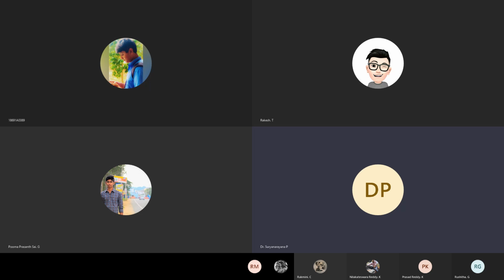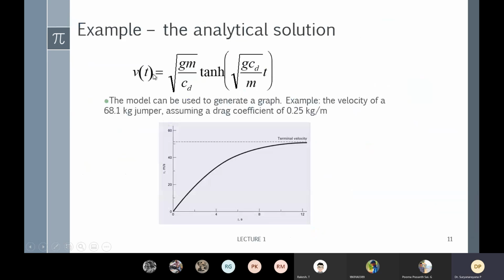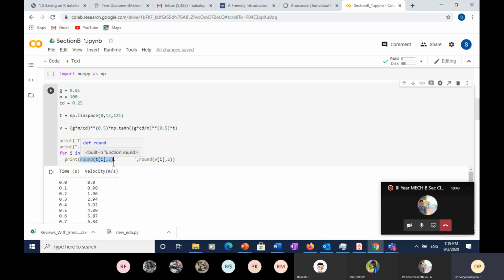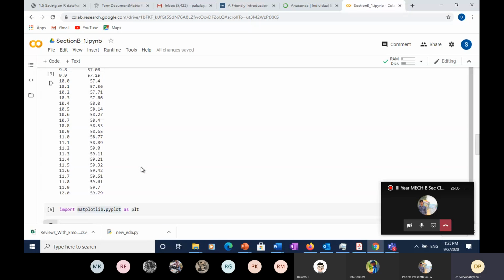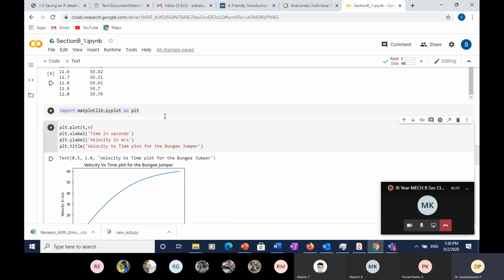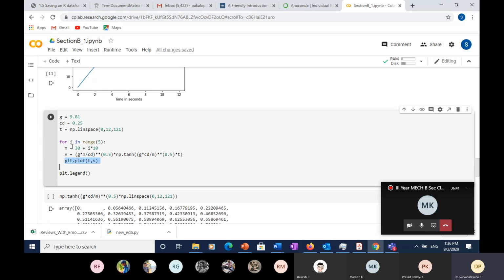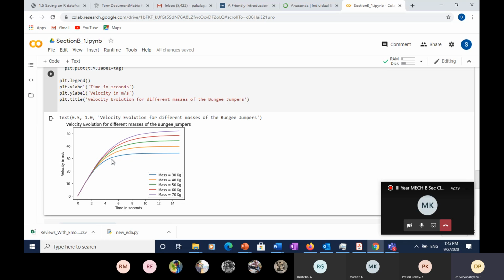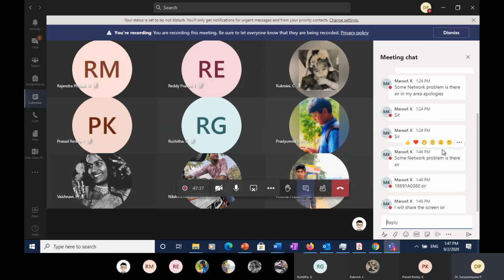Python Tutorial - Problem Solving and Data Visualization